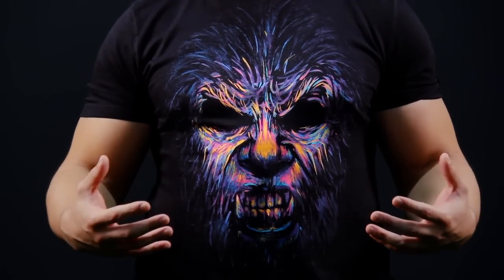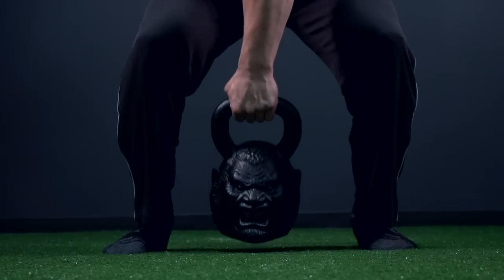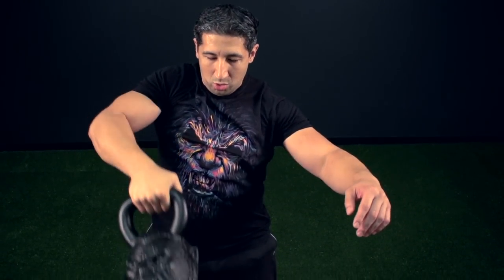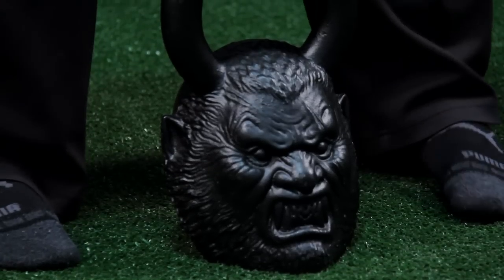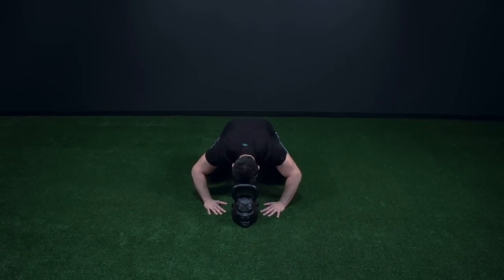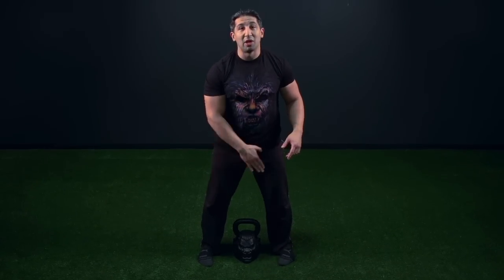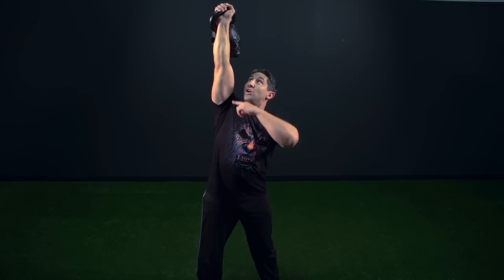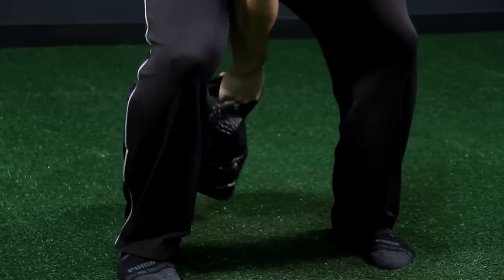Werewolf Transformation Challenge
John Wolf of the Onnit Academy introduces the Werewolf Transformation Challenge. Build work capacity with these four exercises and see how you improve.